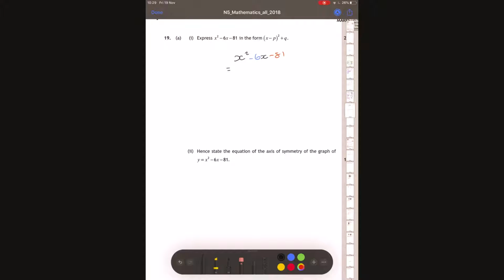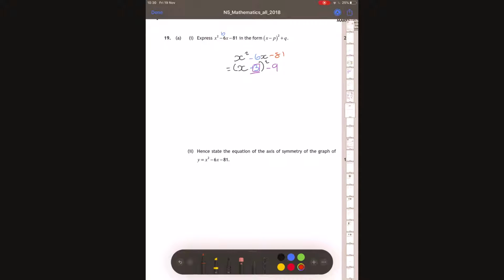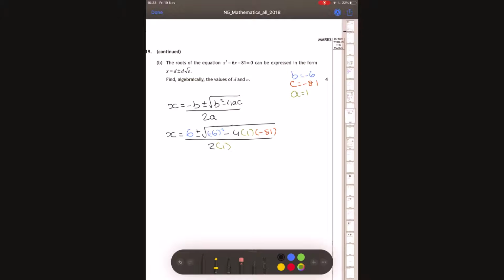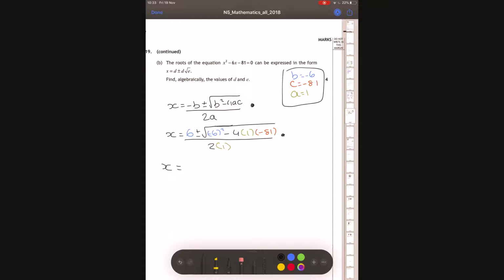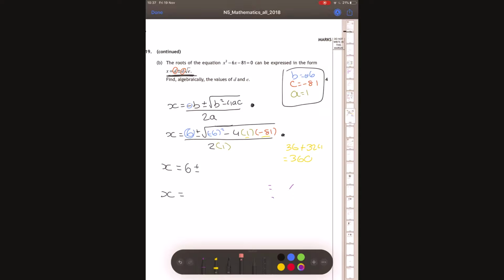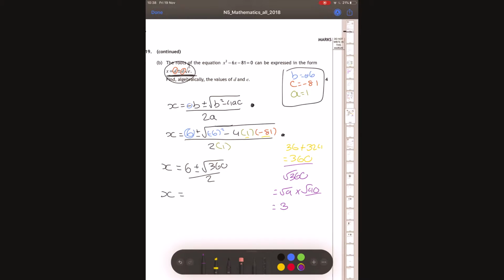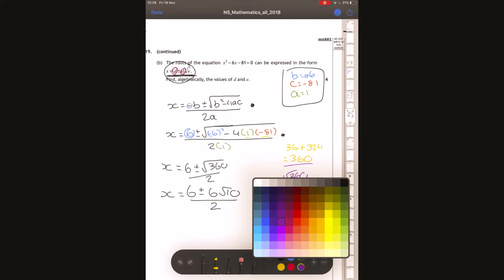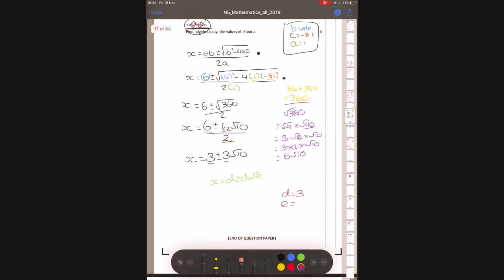N5 Maths 2018 P.P- P1 Q19